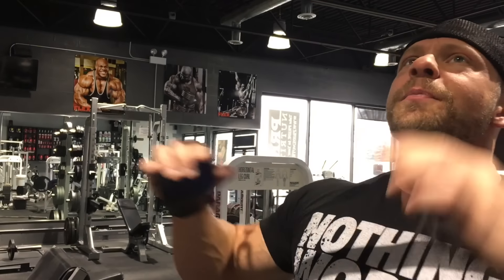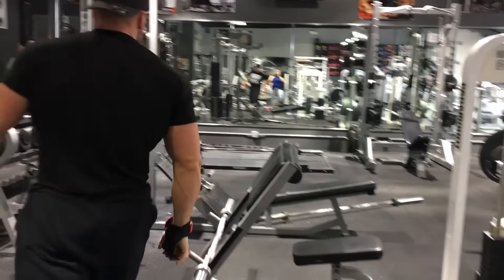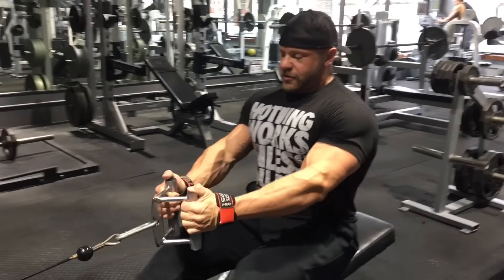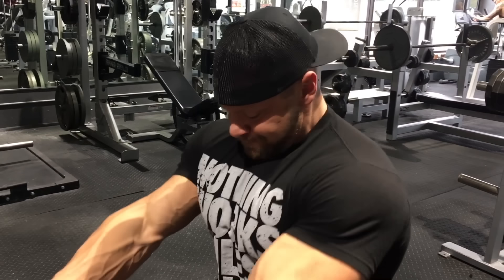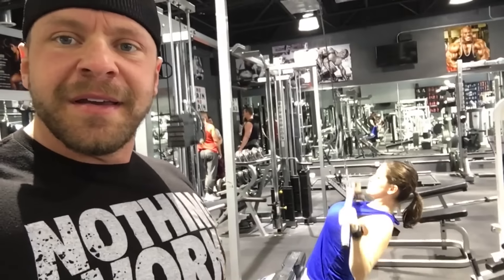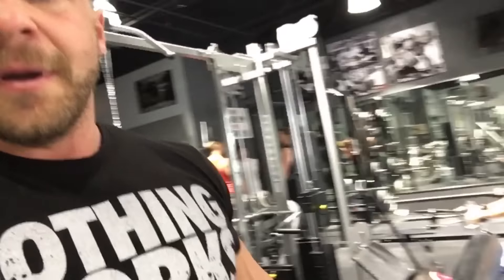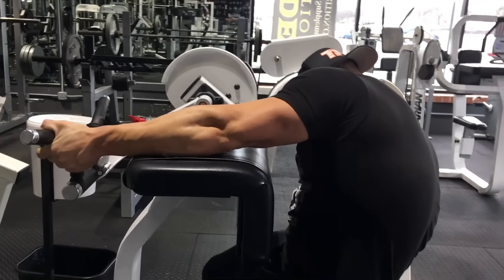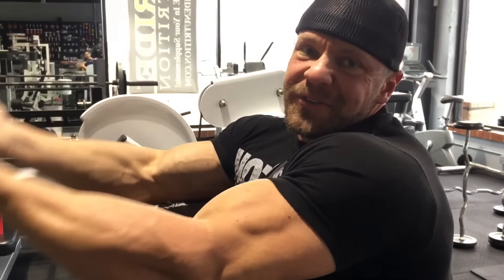All Superset 40 Set Back Workout | Tiger Fitness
Marc and Katie Lobliner complete a back workout with ALL supersets. 5 sets of each:

Lat Pulldowns / Seated Cable Low Rows
T-Bar Rows / Close Grip Lat Pulldowns
Ground Base Hammer Strength Deadlift Row / Hammer Strength Lat Pulldown
Hammer Strength Row / Hyperextensions
Machine Preacher Curls

In this video Marc and Katie crush a back workout!